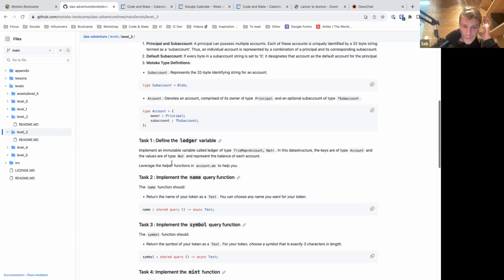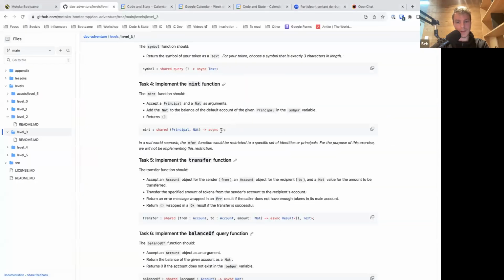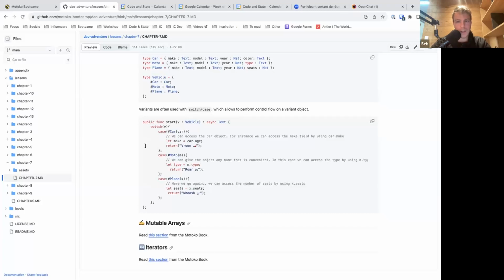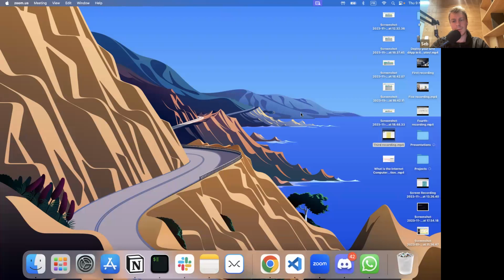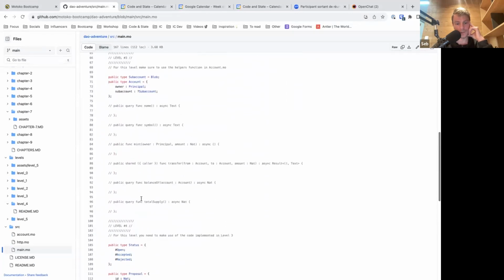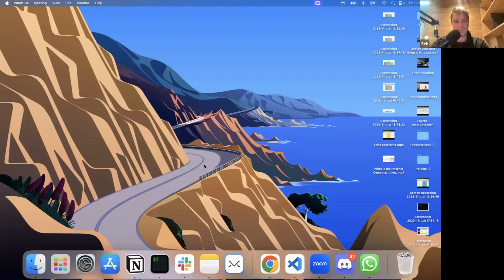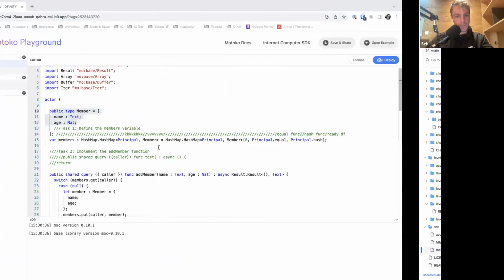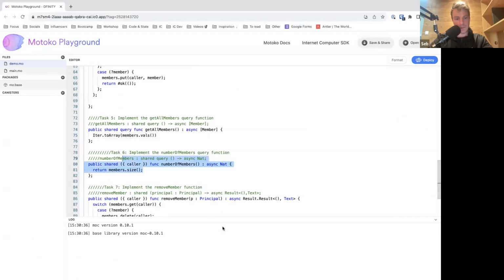Motoko Bootcamp | Mentorship session 4/7 🧙‍♂️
Motoko Bootcamp helps you get started in Web3. Join us for the next Bootcamp and jump into the Web3 revolution 🔥